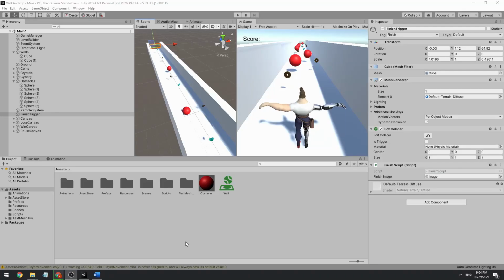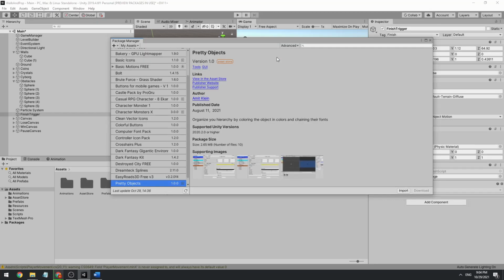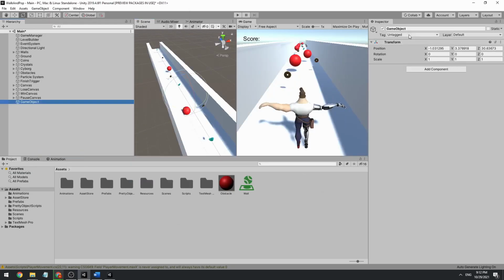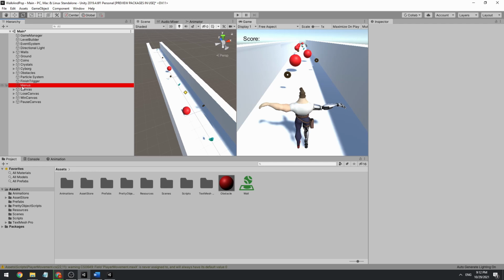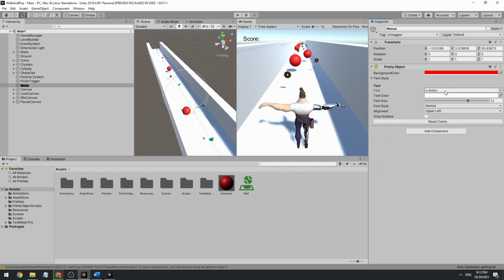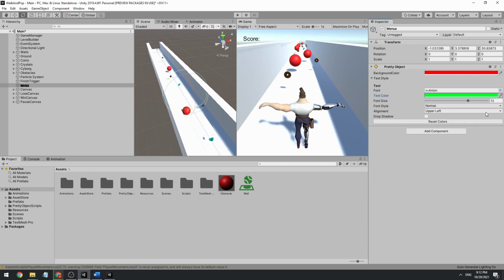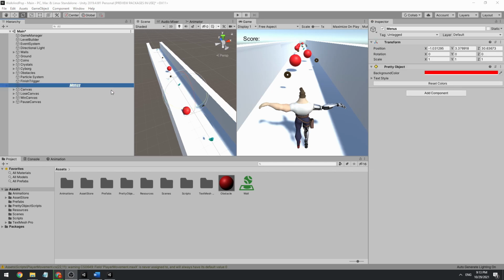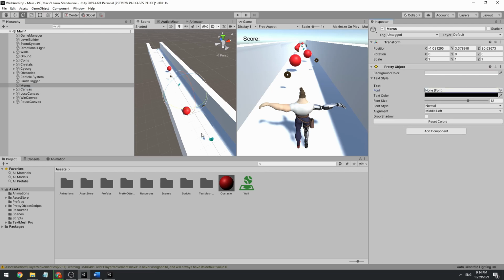Make Your Editor Pretty | Pretty Objects | Unity Asset